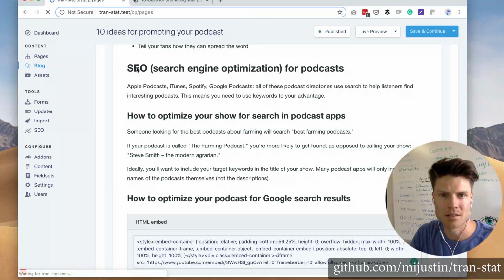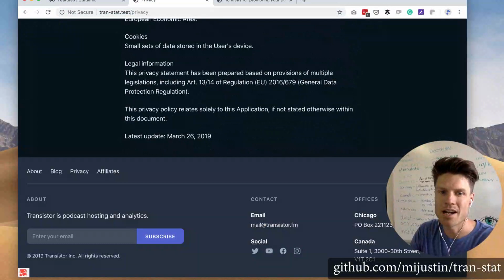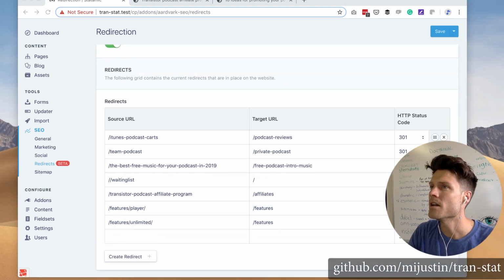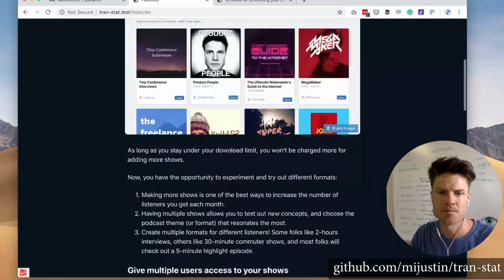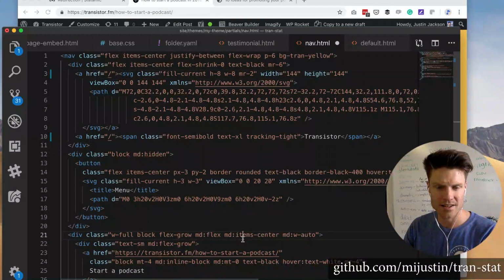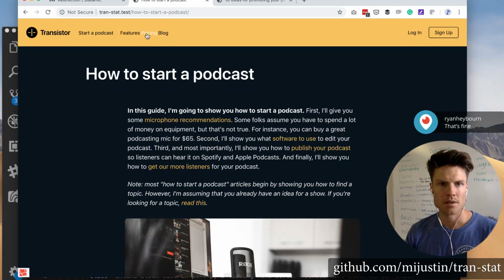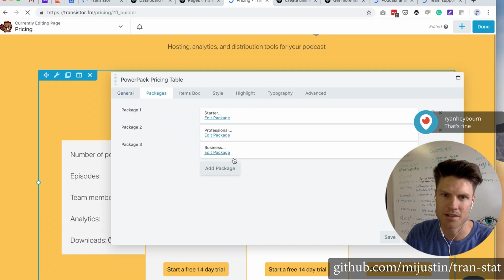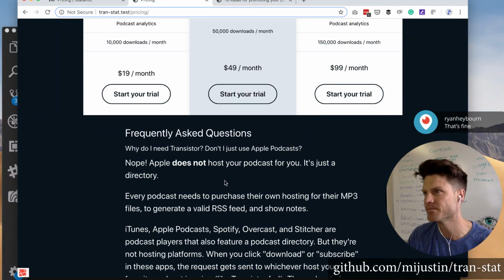Status update: here's what the new @transistorfm site looks like on @statamic +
Transistor's marketing site is currently on WordPress, but I'd like to move it over to Statamic, and also use Tailwind CSS.